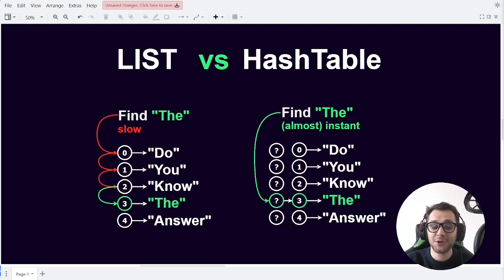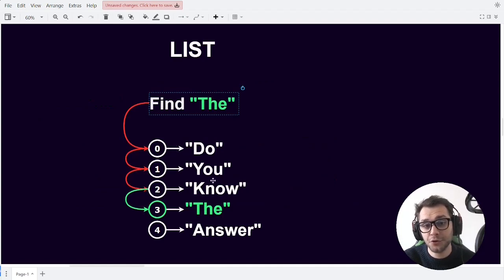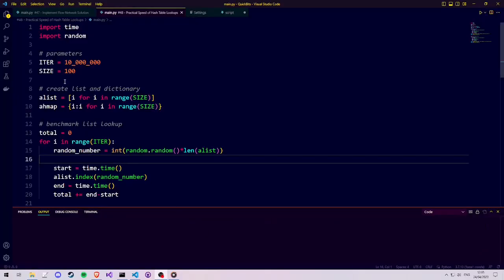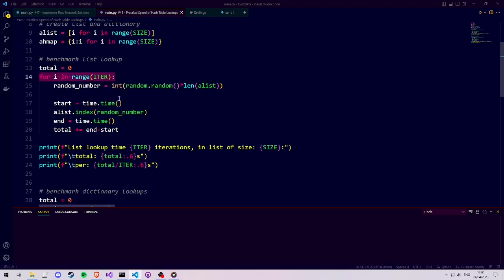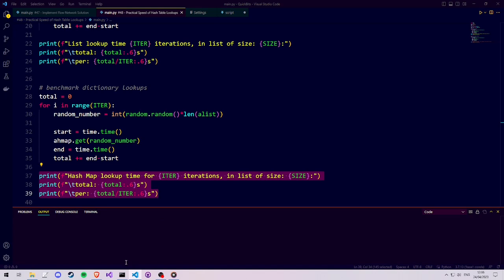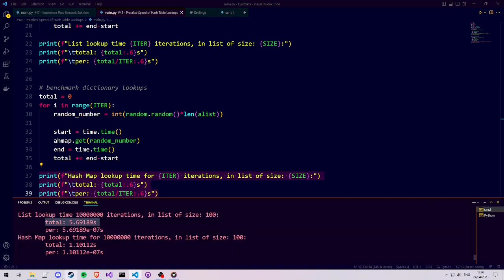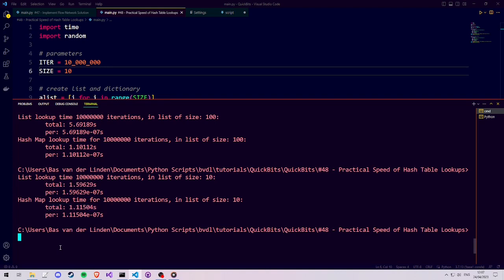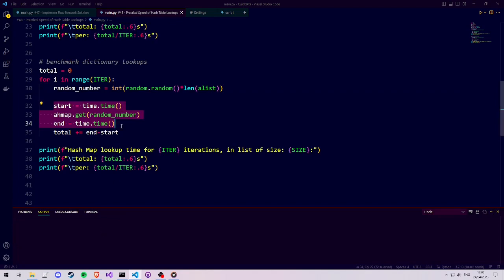Are Hash Table Lookups slower then List Lookups, when looking through a small amount of values?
Some people mentioned that hash table look ups are only faster when compared to a list with many items in it. So I though we could all look at a hash table like lookup that most people could use in the commonly used language, python.

Some of the comments that inspired this video:

1. Good video, but the title is actually wrong. Like always it depends. For short lists linear search can be faster than constant time search. Basically a hashing function can bring a large enough constant that is bigger than accessing N items, for some values of N.

2. Is it really SO MUCH FASTER for a list of like 5 items (or even like 100)? A sophisticated hash function is O(1) but is also not negligible. This video title is exactly why I see people converting a list of 100 items to a hash table, and do a single search on it. The conversion is already very costly since the hash function is called on every single item to build the hash table first. And then the hash O(1) search may still be slower than a linear search on that 100 items. The explanation of how hash table works in the video content is good though, I just think the title IS VERY MISLEADING.

3. Depending on the size of your list, checking a simple linear list might actually be faster. Why? Cache lines. There is always a difference between theory and practice. So the best advice I’d give on this one is: profile your code and measure what works faster. Never simply trust theory over practice :)

4. Depending on the hash function complexity and speed, the hash function is only better when your list is LONG.

5. But this is not actually true? If the list is small it will be always faster.
Hashtables have ~O(1) cost, but the constant cost is very large, as computing hashes is expensive.
Good video though, just nitpicking because I'm tired of seeing big O notation used as a metric, instead of actually benchmarking.

6. What you fail to account for the front end work done to create and compute the hash.  For small scale list HASH is inefficient, for Giga-scale content, it is very efficient, crazy efficient.